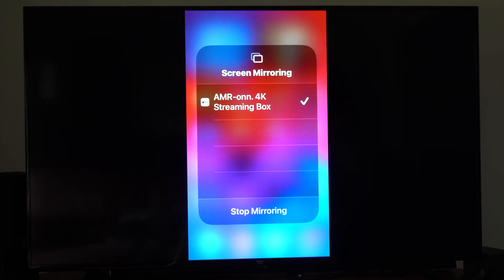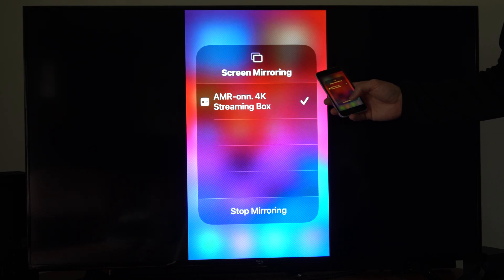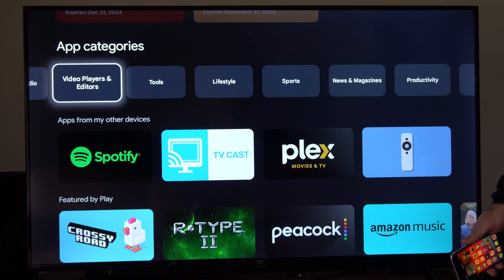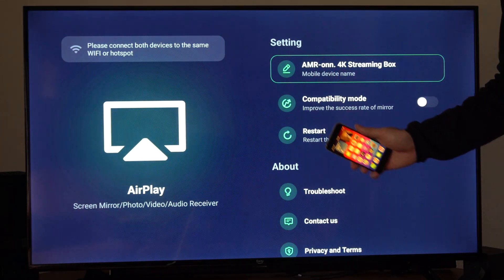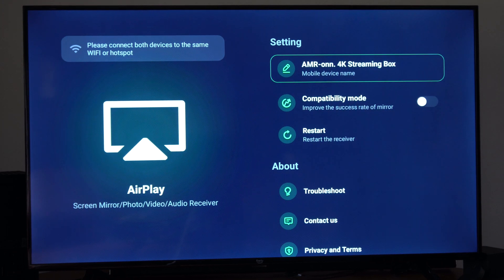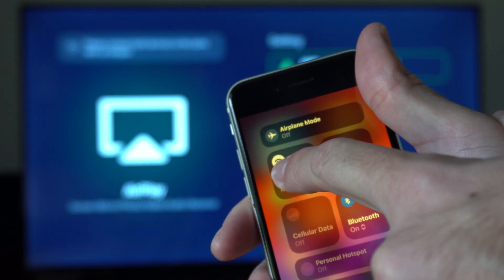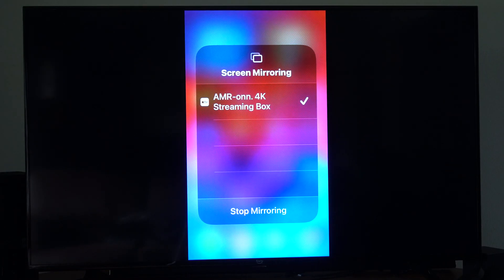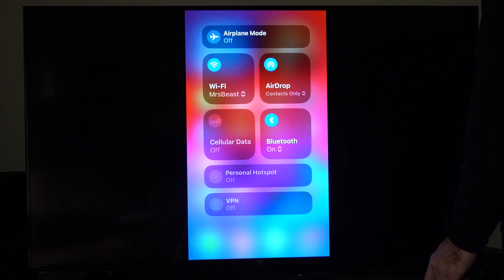How to Screen Mirror iPhone SE to ONN 4k Streaming BOX (Google TV)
To screen mirror your iPhone SE to the ONN 4K Streaming Box, you'll need to use AirPlay because the ONN box supports AirPlay 2. Here’s how you can do it:

Steps to Screen Mirror:
Ensure Compatibility:
Make sure your iPhone SE is running iOS 12.3 or later since AirPlay 2 support is necessary for this to work seamlessly with newer devices like the ONN 4K box.

Connect to the Same Wi-Fi:
Both your iPhone SE and the ONN 4K Streaming Box must be connected to the same Wi-Fi network. This is crucial for AirPlay to work.
Enable AirPlay on the ONN Box:

On your ONN 4K Streaming Box, go to Settings.
Navigate to System, then to Screen mirroring & audio.
Make sure AirPlay is enabled.

Start Screen Mirroring from iPhone:
On your iPhone SE, swipe down from the top right corner of the screen to open the Control Center. If you have an older iPhone model with a home button, swipe up from the bottom.

Tap the Screen Mirroring icon (it looks like two overlapping rectangles).
Select Your ONN Box:

A list of available AirPlay devices should appear. Look for your ONN 4K Streaming Box in this list. It might show up as "ONN 4K" or a similar name. Select it.

Enter Passcode (if prompted):
If this is your first time connecting or if your TV requires it, an AirPlay passcode might appear on your TV screen. Enter this passcode on your iPhone when prompted.

Mirror Your Screen:
Your iPhone SE's screen should now be mirrored on your TV. Anything you do on your iPhone will be shown on the TV screen.
To Stop Mirroring:

To stop mirroring, go back to the Control Center on your iPhone, tap Screen Mirroring again, and then tap Stop Mirroring.